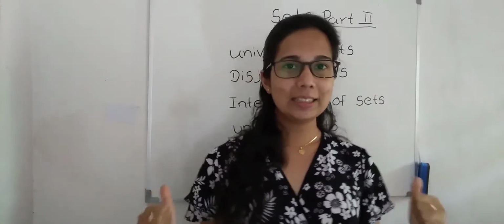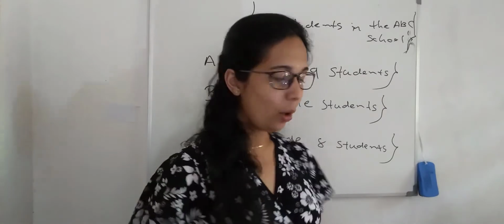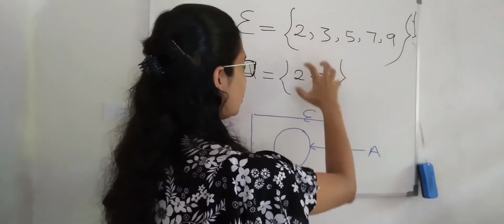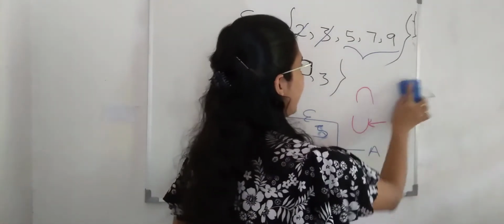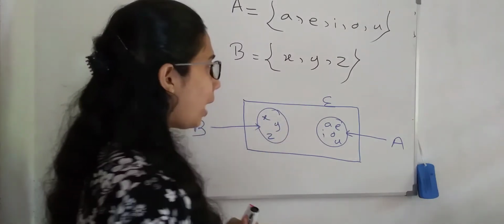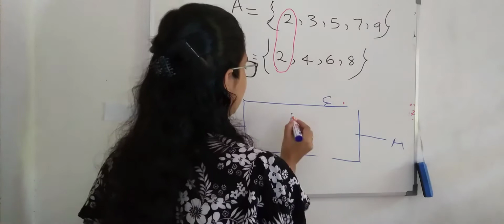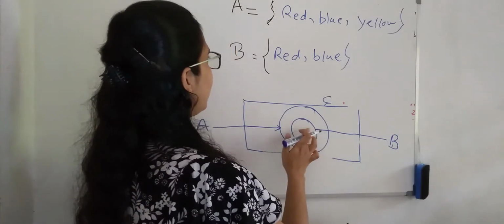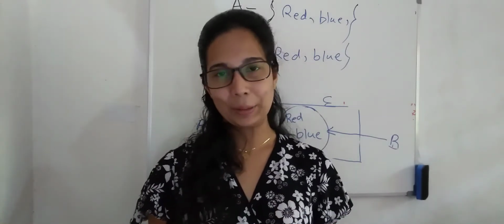Grade 09- Mathematics- SETS (Part 02) - English- LET'S MAKE IT EASY!!!!!!!!!!!!!